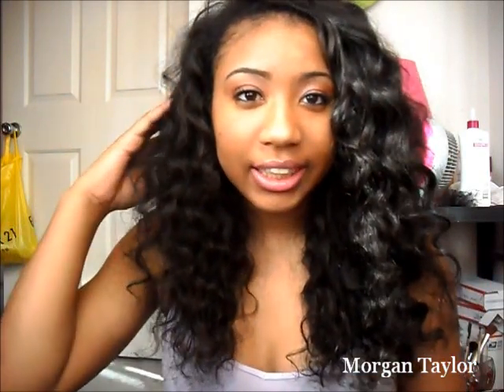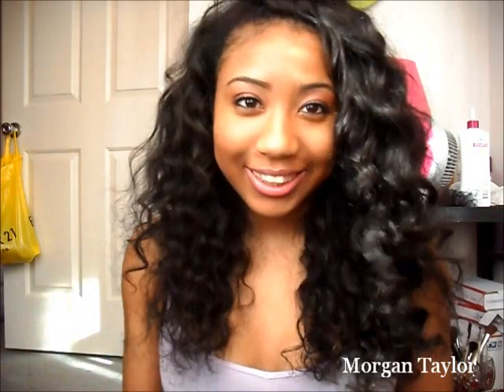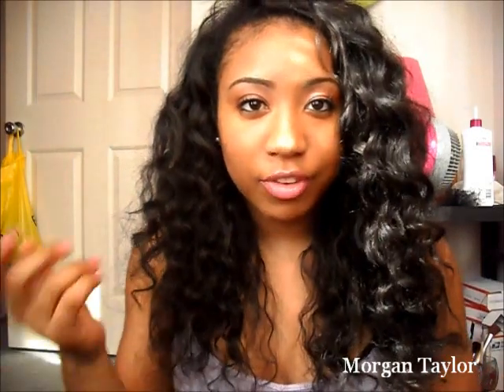Princess Hair Shop: Final Review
Princess Hair Shop
Cuticle Brazilian Wavy Curls in 16, 18, and 20